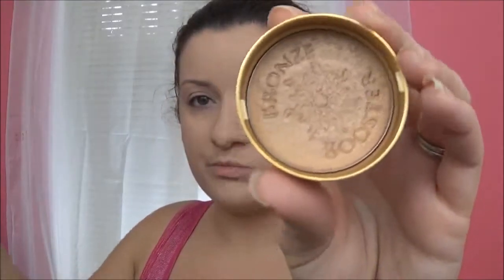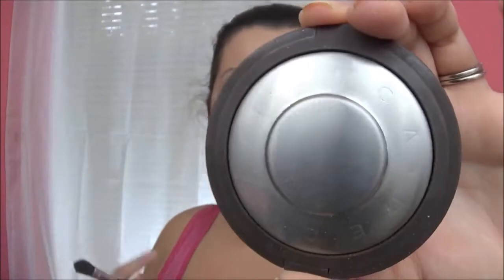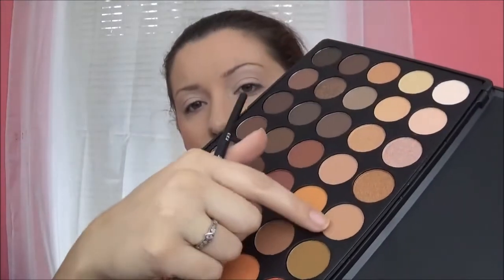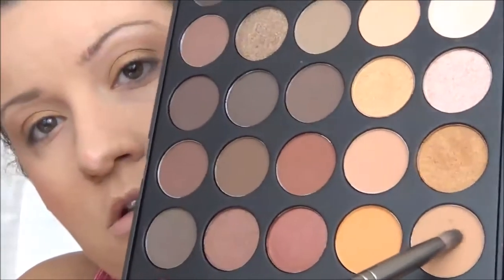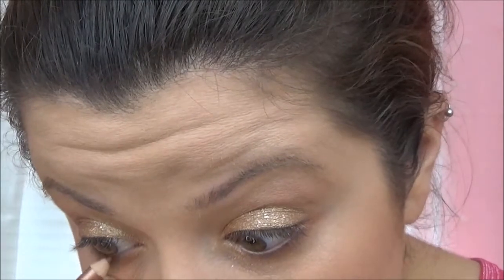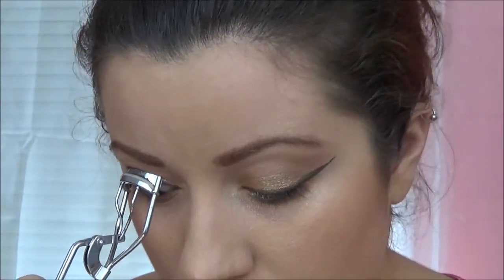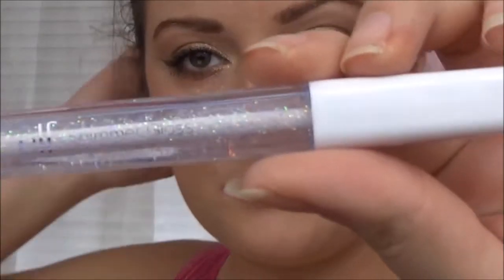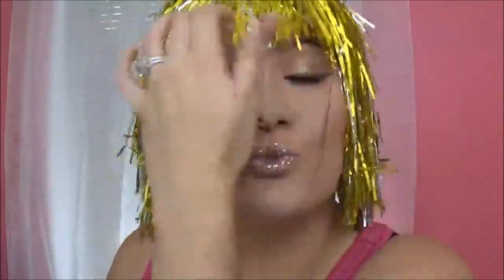Last Minute Halloween Costume - Glitter Girl - Dollar Tree Inspired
My last Halloween tutorial of 2015 :(  I hope that you all have enjoyed and I hope you have a great Halloween!

I would love to see your creations. Please hashtag diywithtanya on Instagram and show me what you made!